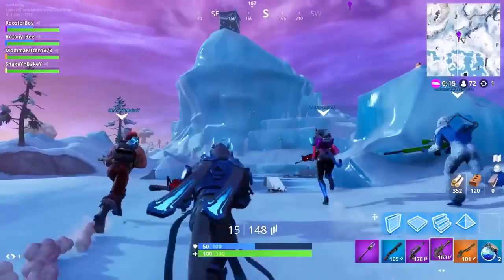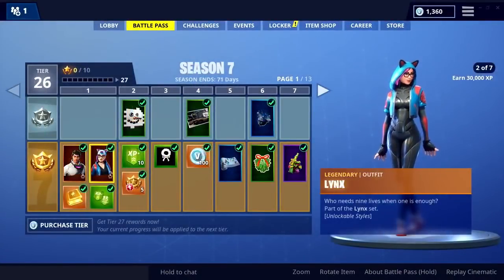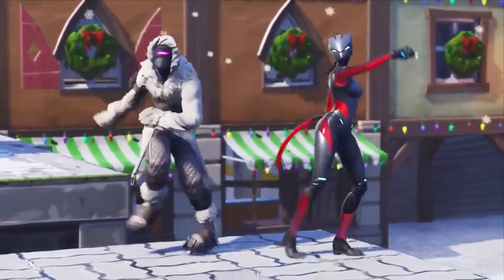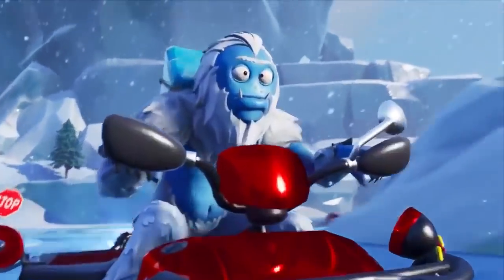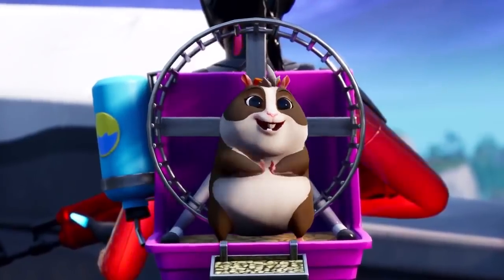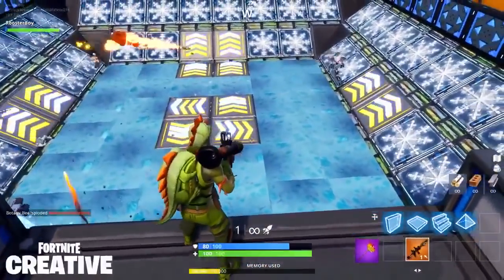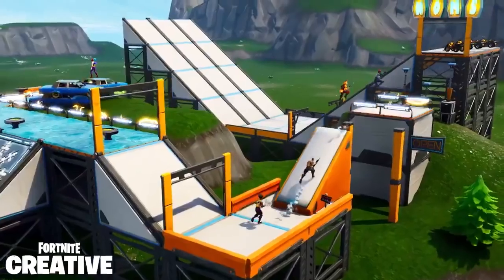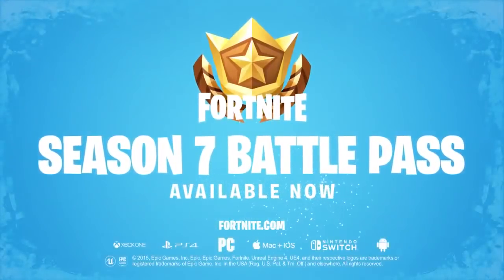Fortnite SEASON 7 BATTLEPASS OFFICIAL TRAILER! (HD)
Fortnite SEASON 7 OFFICIAL TRAILER! (Battlepass Trailer)

⭐ Use Code "Servers" In The Item Shop!

*Links*

*Social Media*